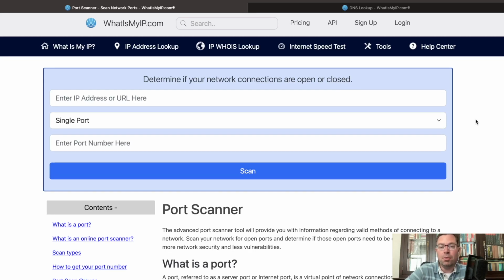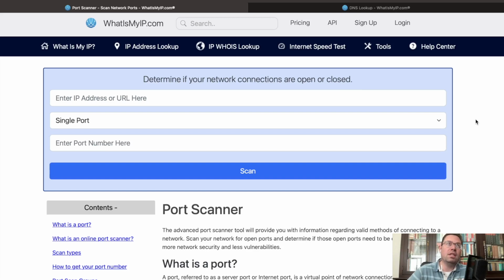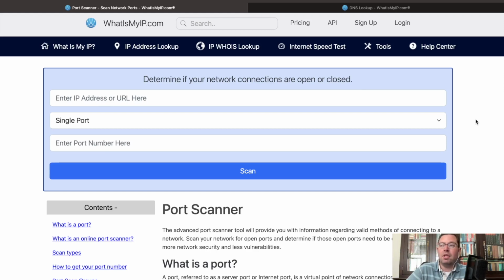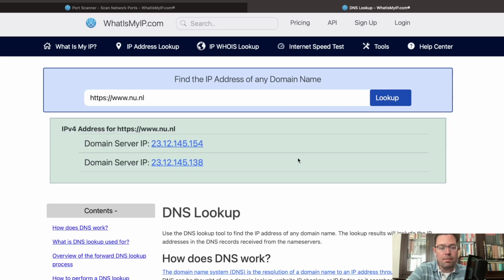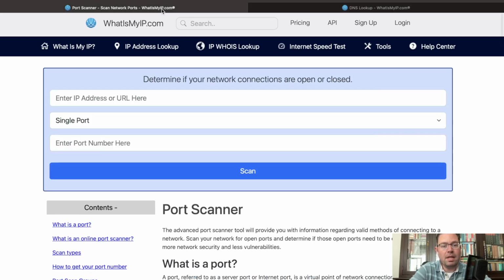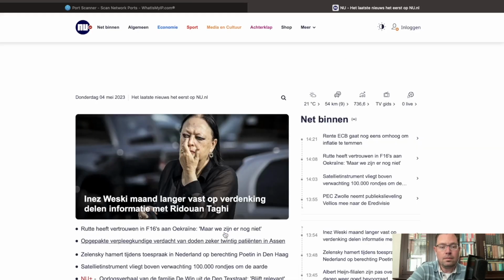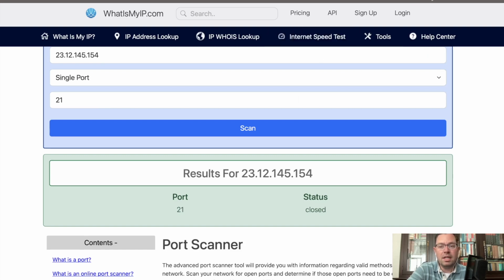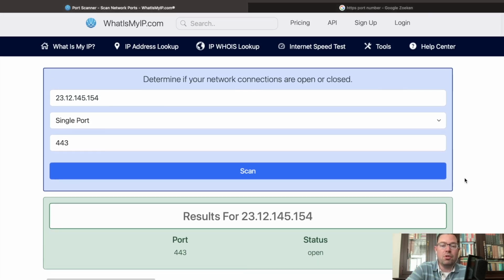Port Scanning Explained